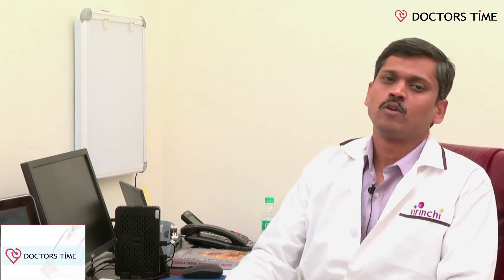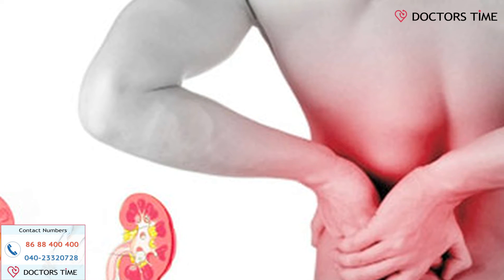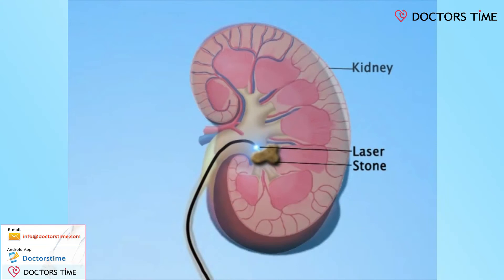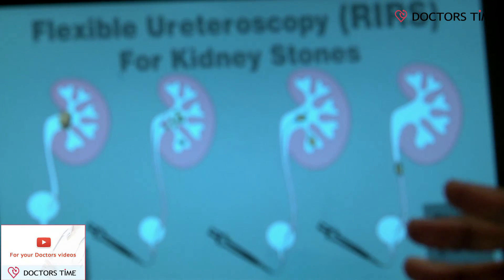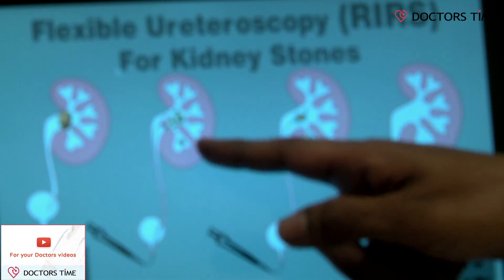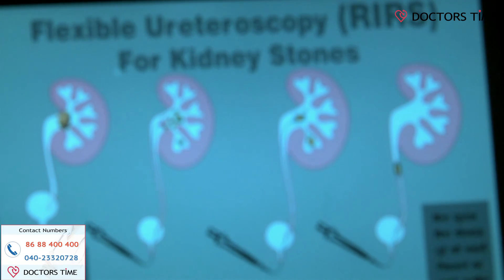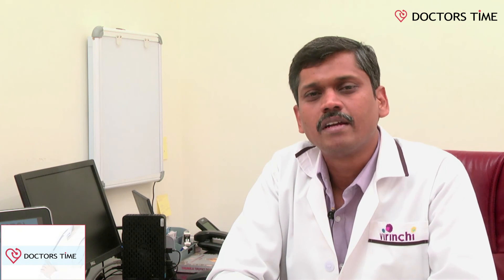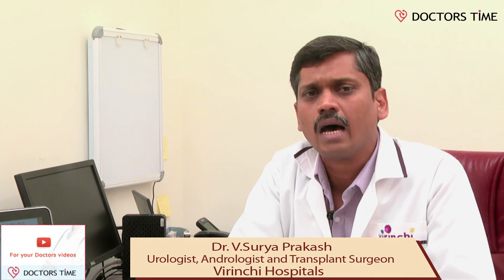Dr. Surya Prakash, Urologist & Transplant Surgeon - Virinchi Hospital, Hyderabad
Dr. Surya Prakash talks about Kidney Stones and Their Treatment.